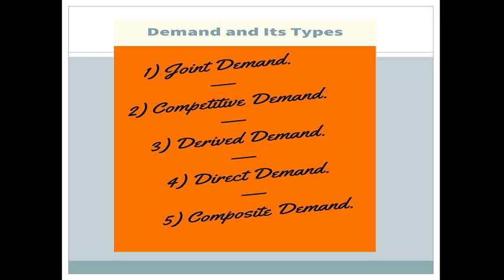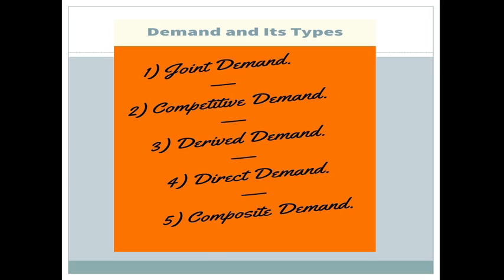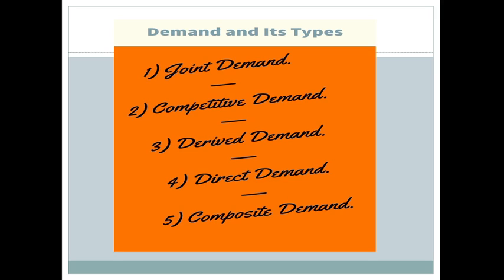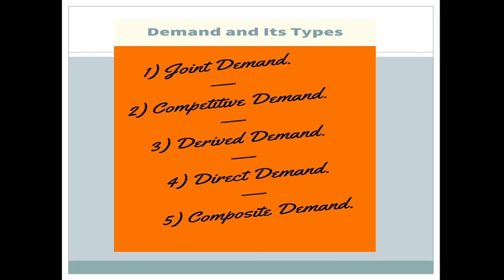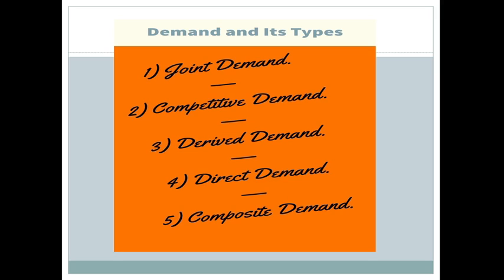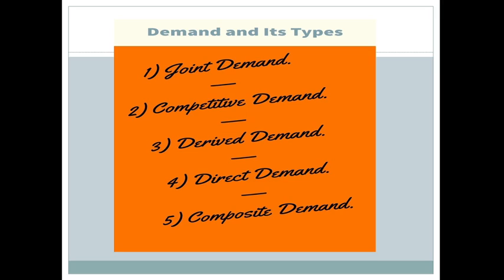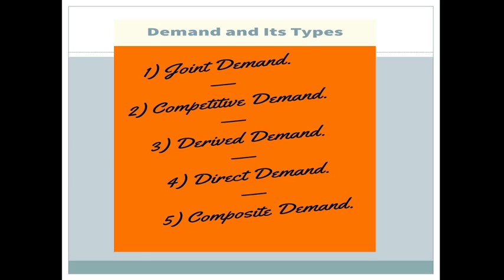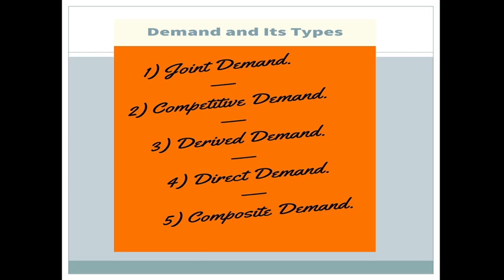1 Semester, Subject: Elements of Cost & Market Analysis Module 2 Video No. 18